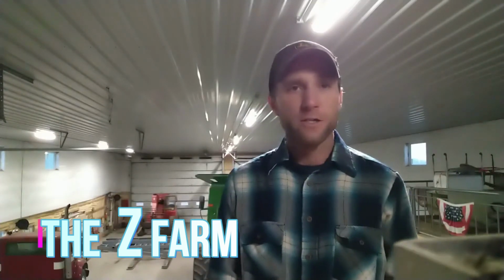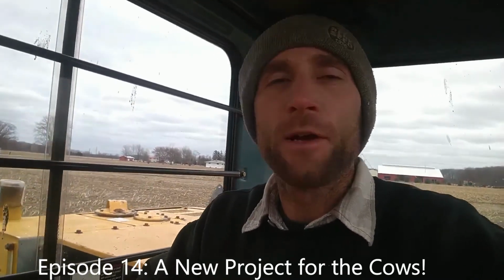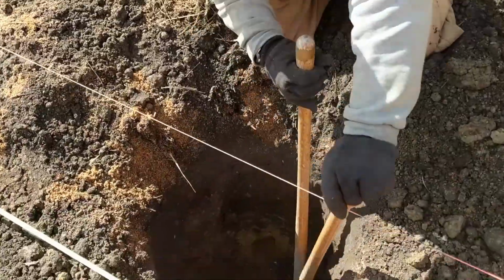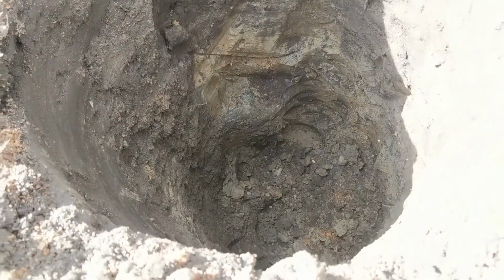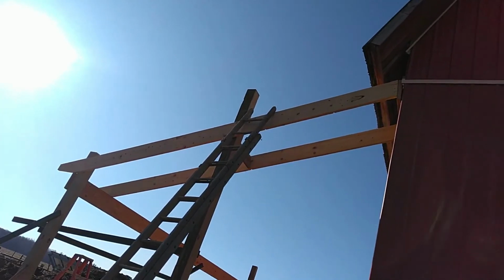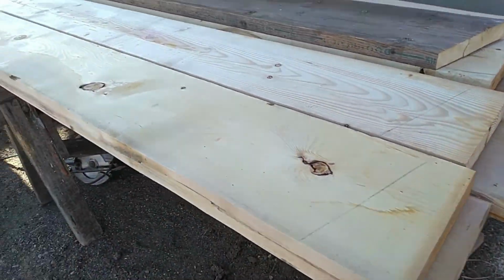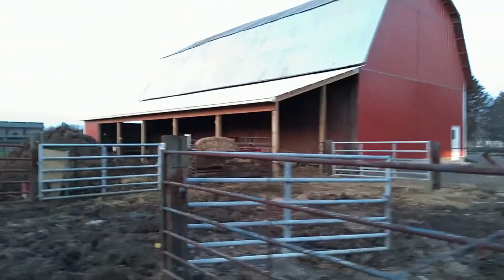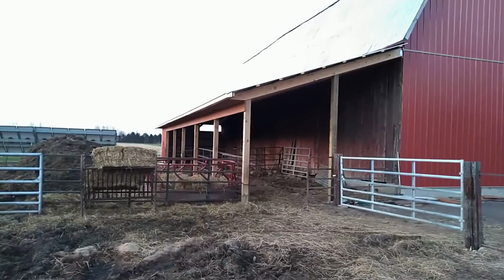A New Project for the Cows!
My cows are getting a new crib! From pooping scoop to setting poles, we show the construction of a new lean-to onto my old barn.